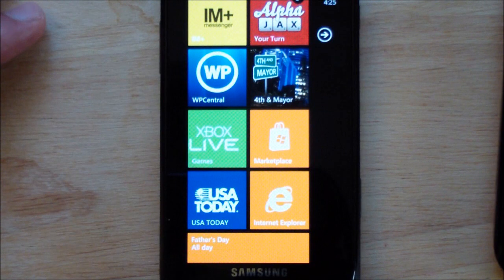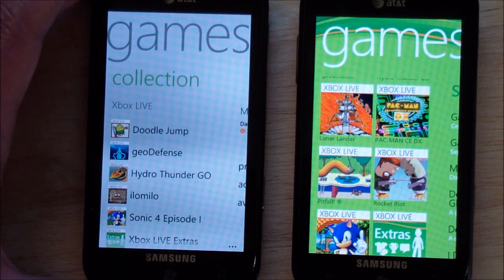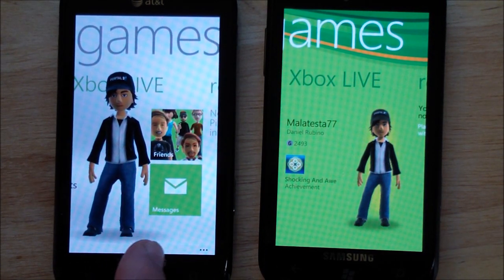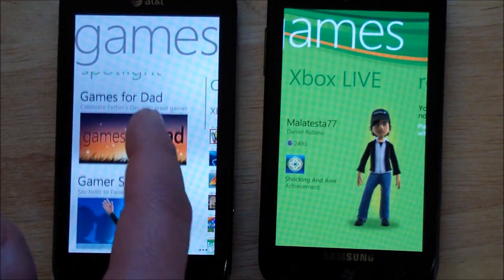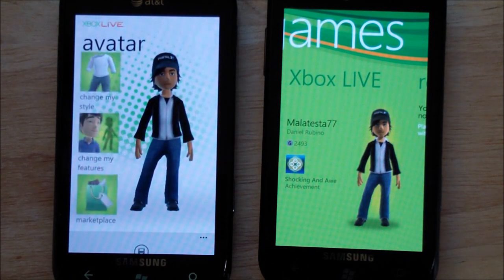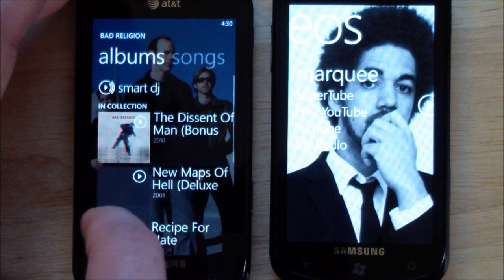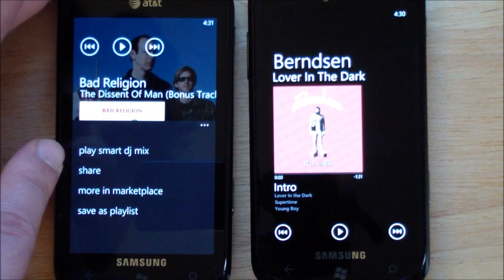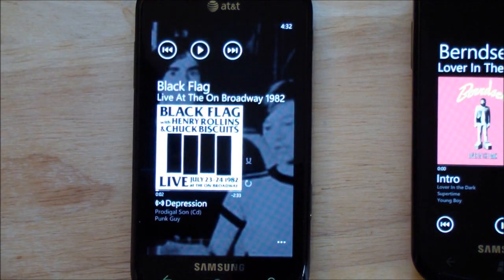Review WP7.5 "Mango" Part IV: Xbox + Zune Player